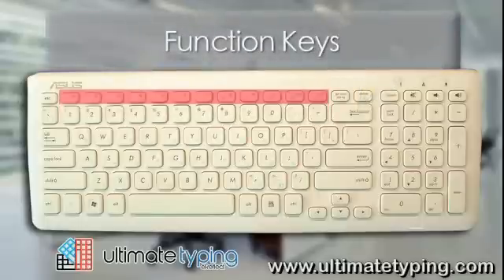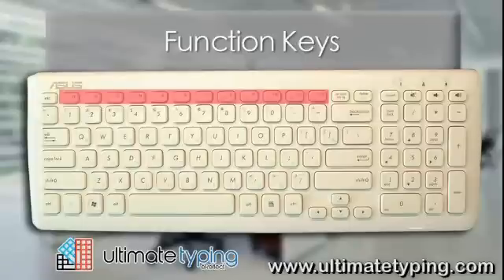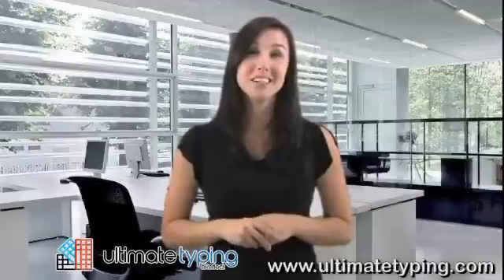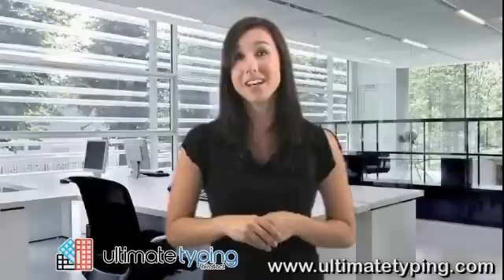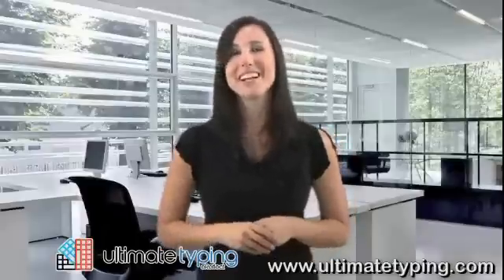Learn To Type: Get To Know Your Keyboard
Keyboarding training starts with getting to know your keyboard, and specifically its layout. Each individual key has its place. The first essential step in touch typing is learning these key positions and memorizing your keyboard's layout.